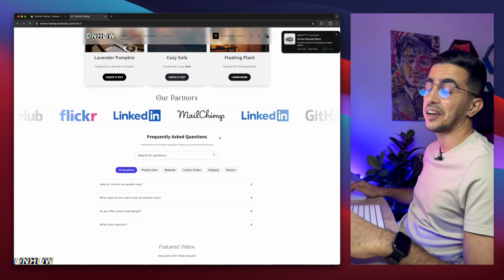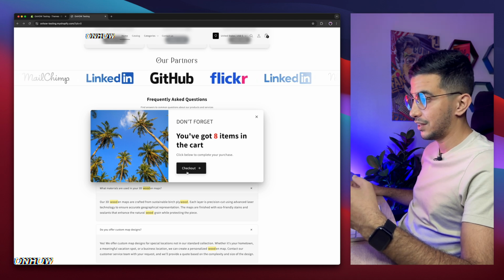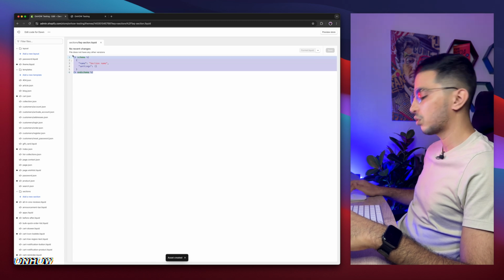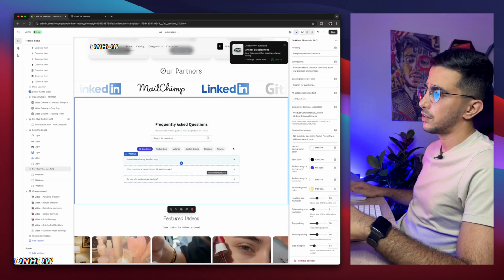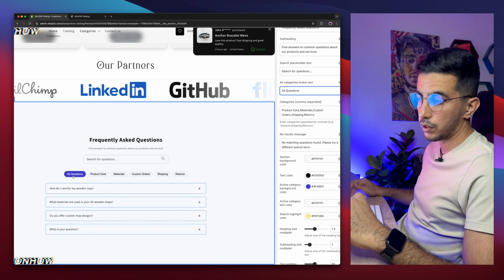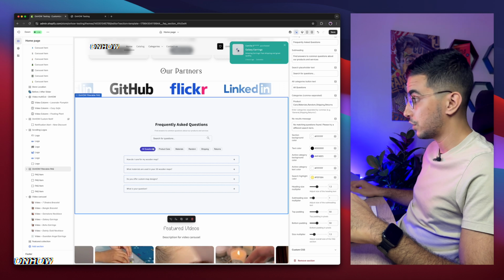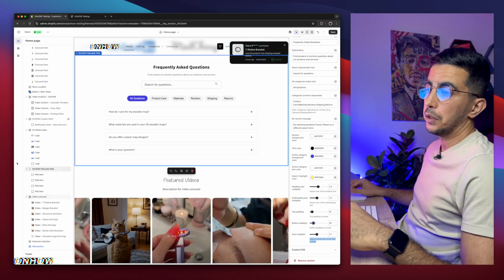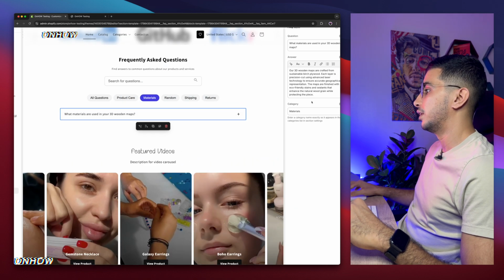How To Create FAQ Accordion Page/Section in Shopify (Searchable FAQ)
Today i will show you how to create a FAQ accordion section or page in Shopify with a searchable FAQ and expandable questions layout using a custom template code, this free code will help you build a clean, organized, and fully functional FAQ that customers can easily search through without using any Shopify apps.
A searchable FAQ accordion improves your Shopify store’s customer experience by allowing visitors to quickly find answers to common questions, so whether it's about shipping, returns, sizing, or product details, this template code will help you design a professional FAQ page using a custom Liquid template, some basic CSS, and a bit of JavaScript for the search functionality.
I will show you how to create reusable question and answer expandable rows, apply styling that matches your theme (like Dawn) and customize the search bar that filters questions in real time as users type and this approach keeps your support page clean, fast and highly user friendly.